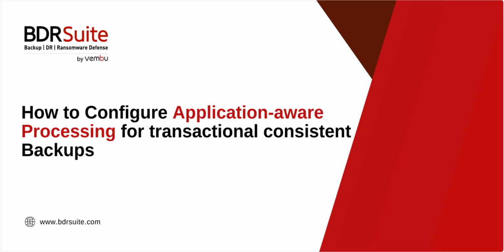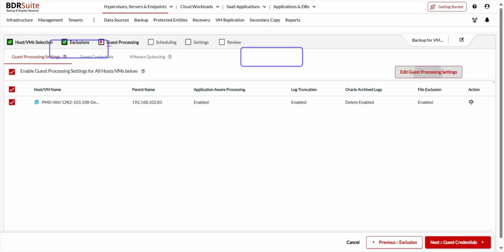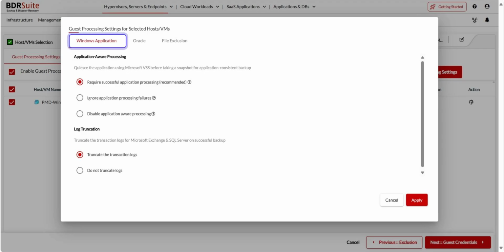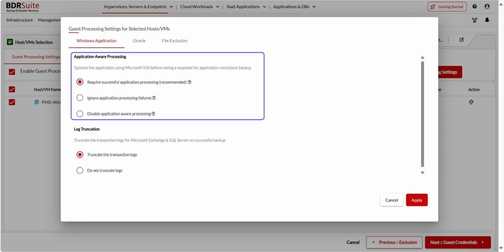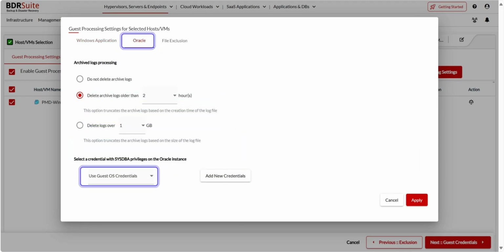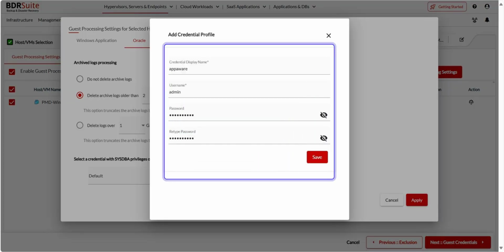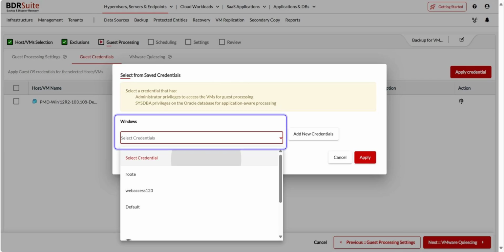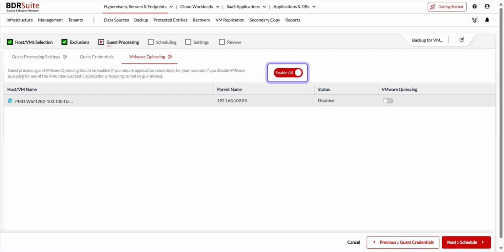How to configure Application-aware Processing for transactional consistent Backups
In this BDRSuite's feature video series, we’ll guide you through the steps to configure and manage Application-aware processing for your backup jobs. This feature helps you create transactionally consistent backups.

Steps Covered:

1. In the BDRSuite Backup Server, navigate to the Backup tab and select Configure Backups and choose the source for backup.
2. While performing the configuration steps you will encounter the step 'Guest Processing'.
3. Configure the three sub options, the 'Guest Processing Settings', the 'Guest Credentials' and 'VMware Quiescing'.
4. Once configured apply the settings and proceed with the following configuration steps.